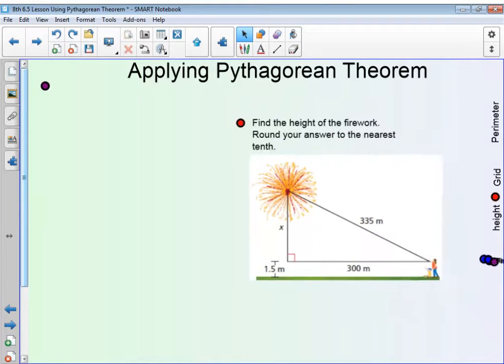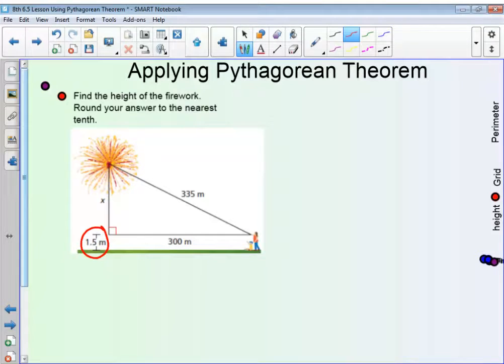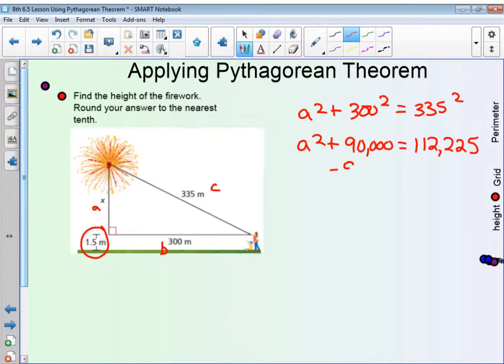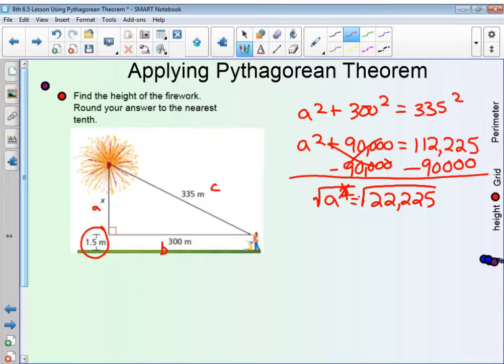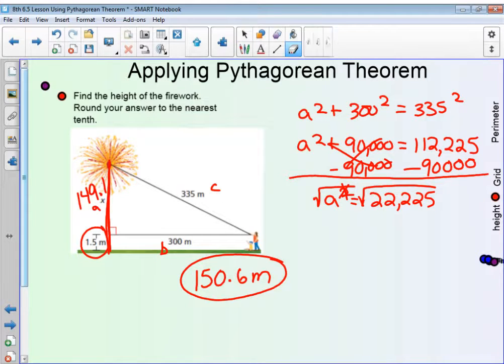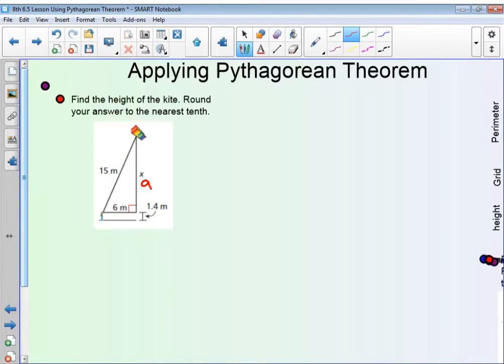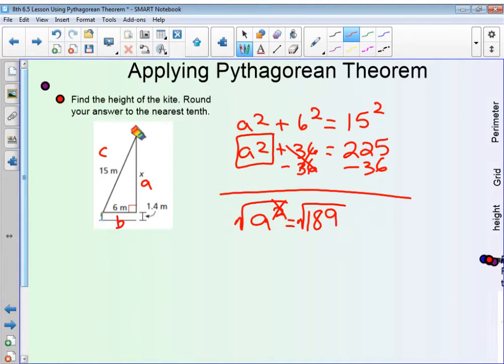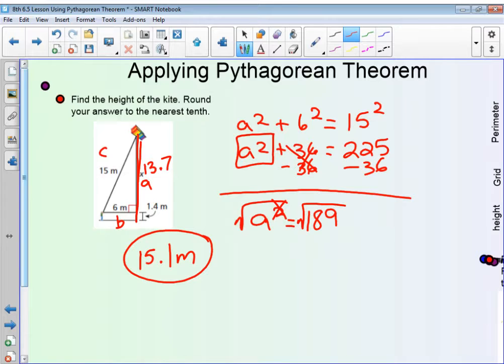8th 7.5 - Using Pythagorean Theorem (Real World)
In this part of lesson 7.5 you will be using your knowledge of Pythagorean Theorem to solve real world problems.